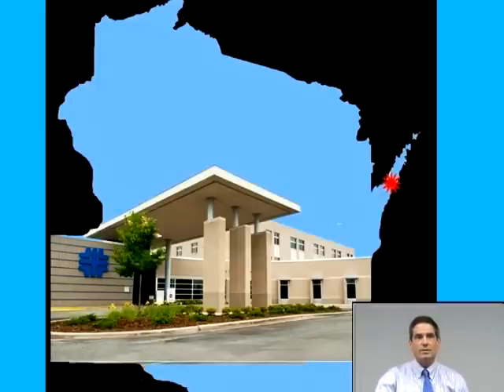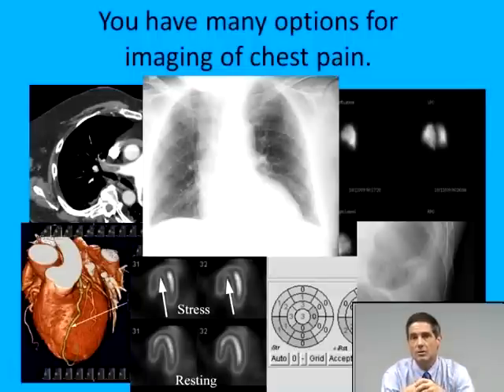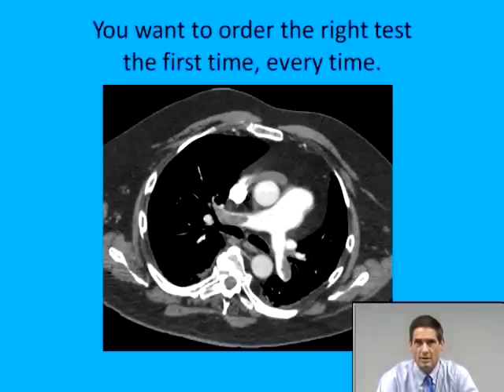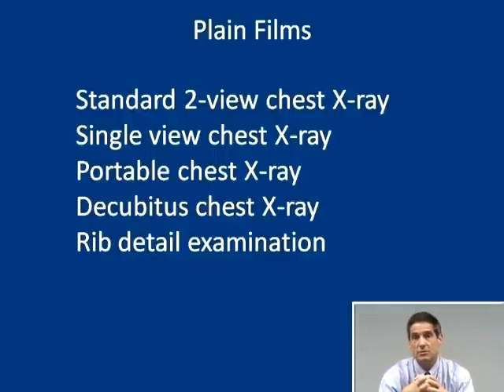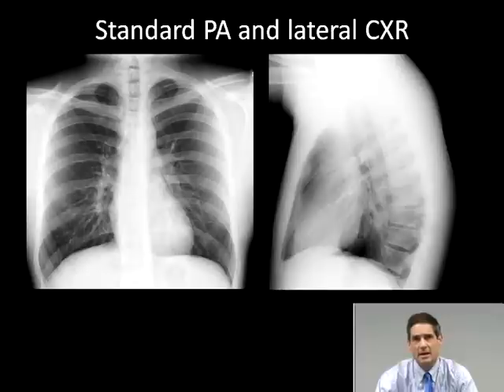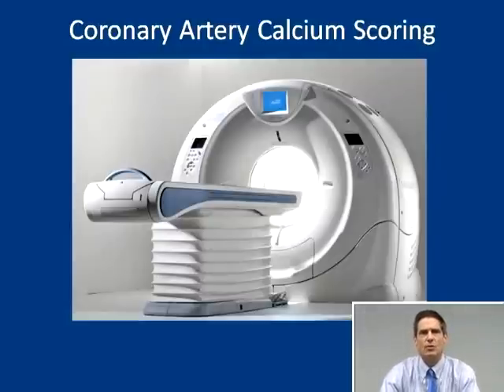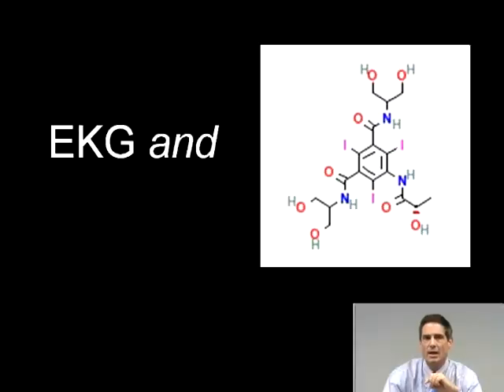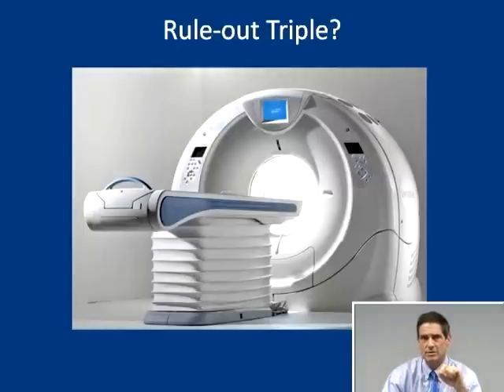Imaging of Chest Pain Lecture Sample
A small sample of a lecture by Dr. Renfrew about chest pain. For more information on the complete lecture, as well as others in the series, please